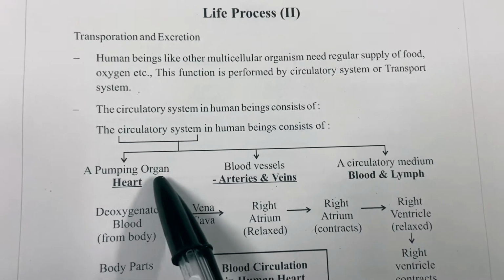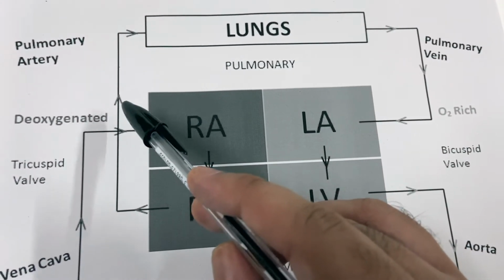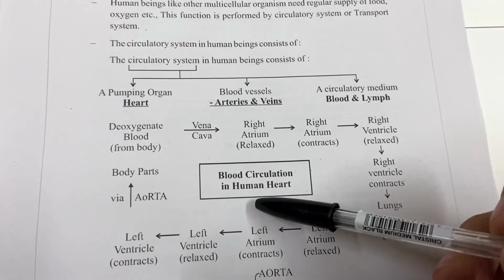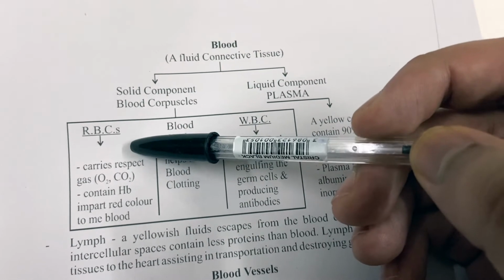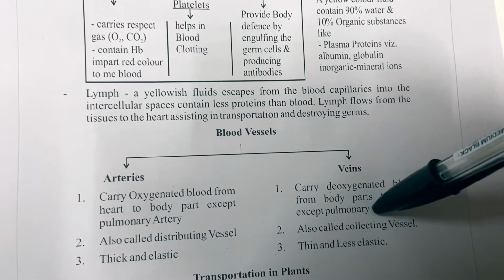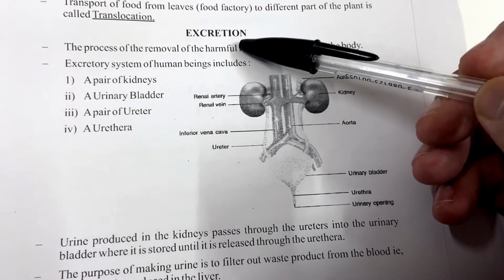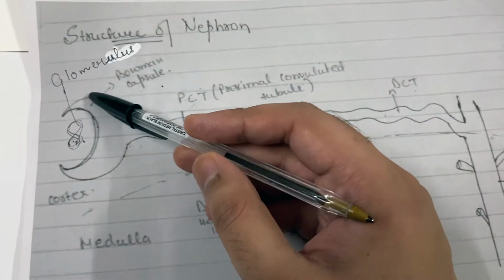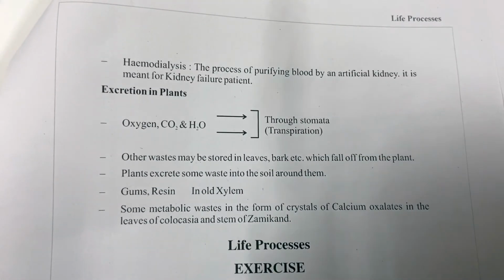Life Processes | part-2 | class-10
The video covers explanation of chapter Life processes . The chapter is explained in stages. The video covers topic of transportation and excretion in detail.